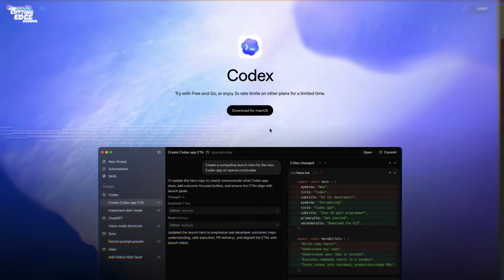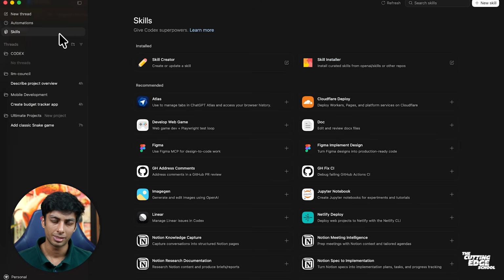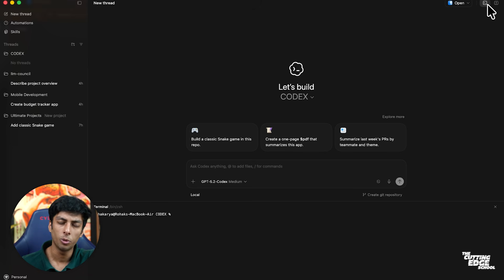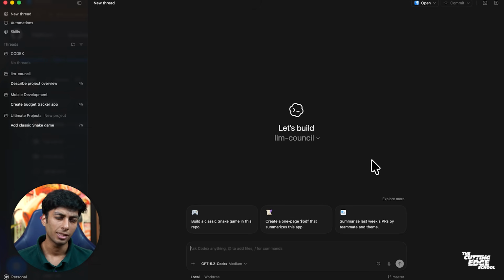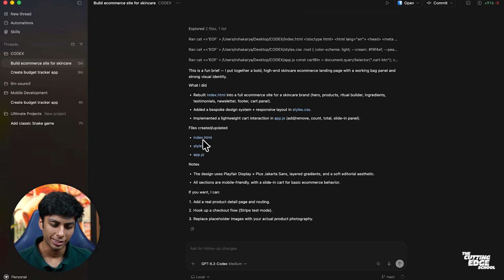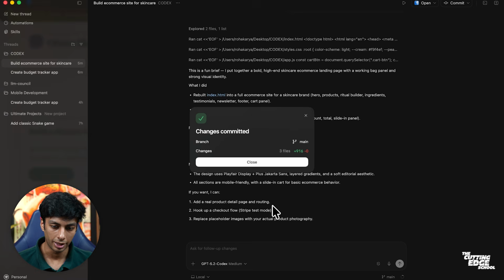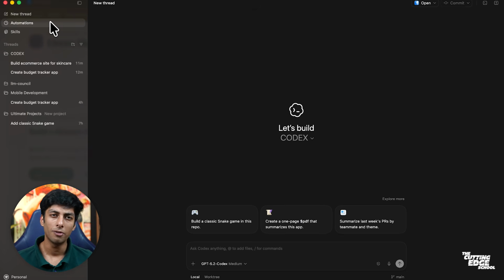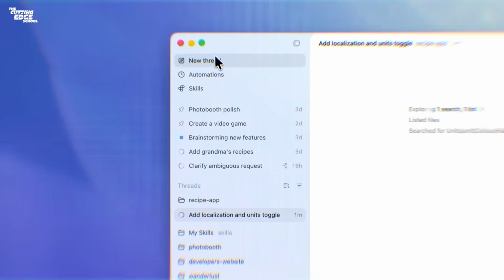OpenAI Codex Explained for Beginners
OpenAI announced the Codex App.

Codex isn’t just another coding assistant, it’s a full-blown software engineering agent that can build, fix, test, and ship code while you focus on what actually matters.

In this video, we will walk you through the Codex app and explore how a single AI agent understands real codebases, spins up complete web apps from scratch, and juggles multiple tasks at once.

The kind of work that usually eats entire days (or whole teams).

In this video, we'll cover:

👉 How to turn plain English prompts into fully working web applications

👉 Let Codex read and understand existing projects in seconds

👉 Run multiple coding tasks in parallel without breaking your repo

👉 Automate the boring stuff: testing, summaries, releases, and reviews

👉 Use planning mode so the agent thinks before it builds

👉 Supercharge Codex with skills like GitHub, Docs, Figma, Jupyter, and MCP servers

This isn’t about writing code faster.

It’s about changing how software gets built.

If you’re a developer, founder, or builder tired of repetitive work, context-switching, and endless setup, this video shows what the future of engineering actually looks like.

Cutting Edge School is one of the best AI Trainings Company that’s trusted by global brands like Microsoft, Intel, Economic Times, OpenAI Academy, Dubai Future Foundation and more